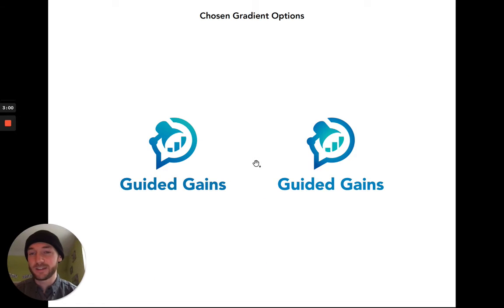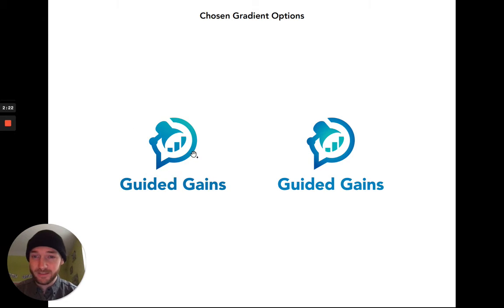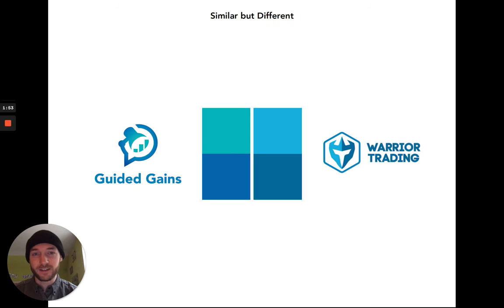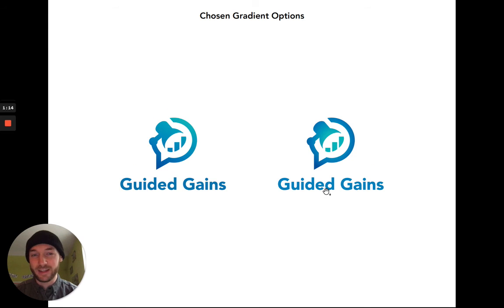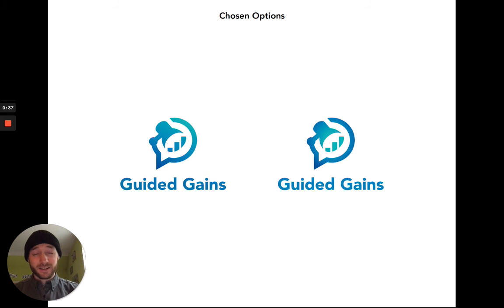Design Process: Guided Gains Logo & Brand – Video 5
This is the fifth video I made in working with my client on his new business brand & logo. The business is an exclusive stock trading community moderated by expert advisors called Guided Gains.

Now for the fun of adding color! What is trending and how can we send two very different messages through color? In this video, I go over some of the outdated cliches and current trends when it comes to incorporating color in a logo.

What is the right blue? …and is the FedEx logo outdated?